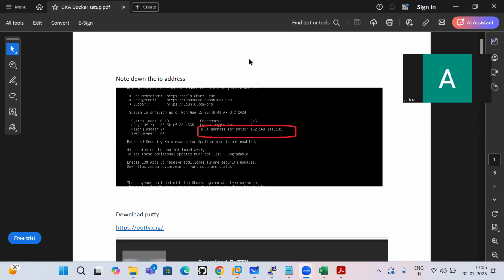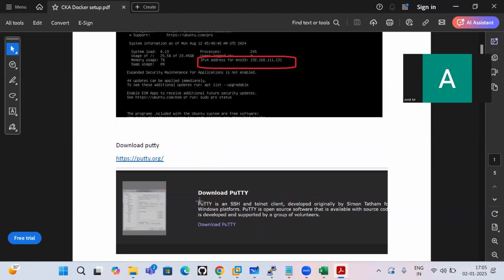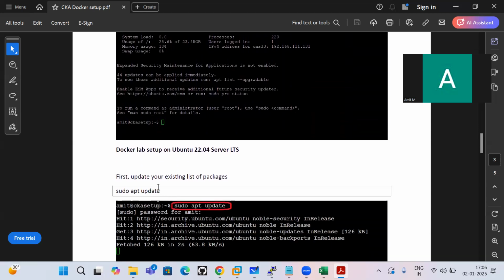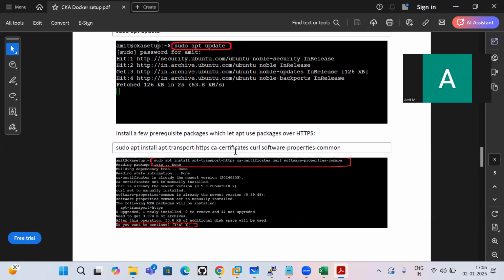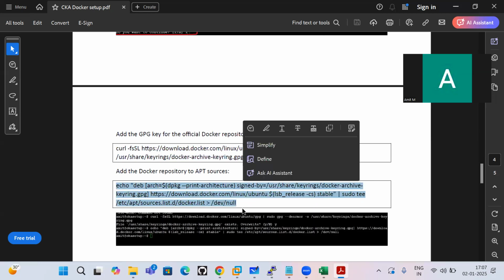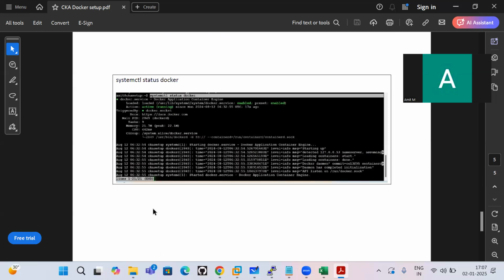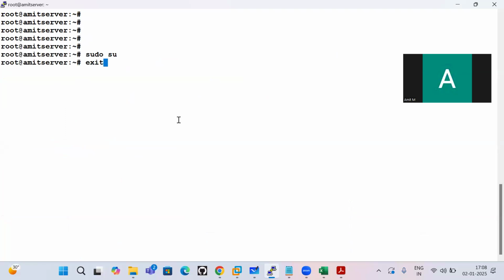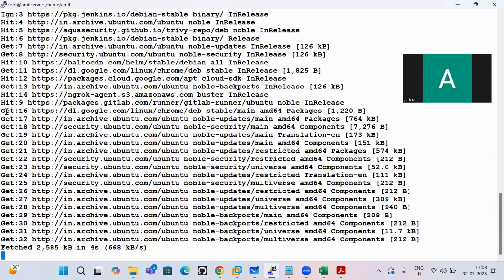Docker CE setup for Kubernetes